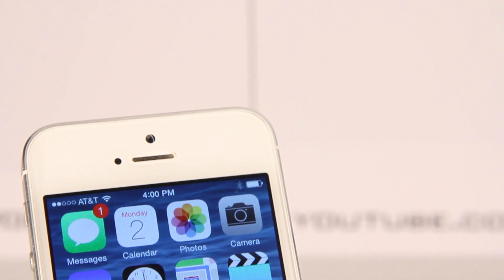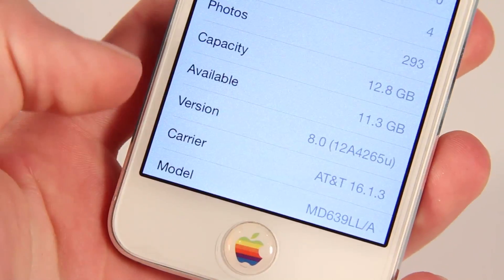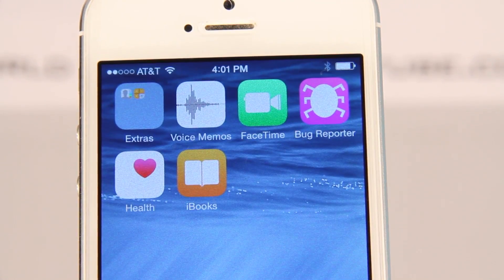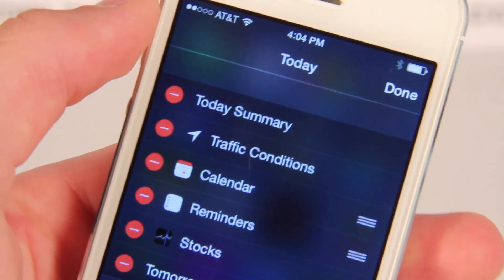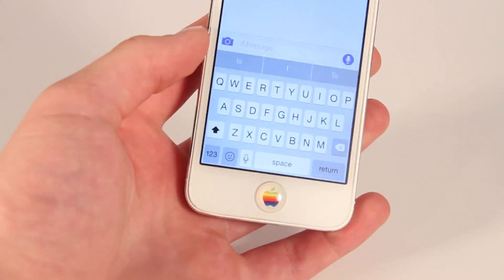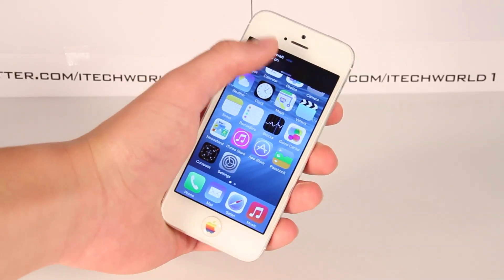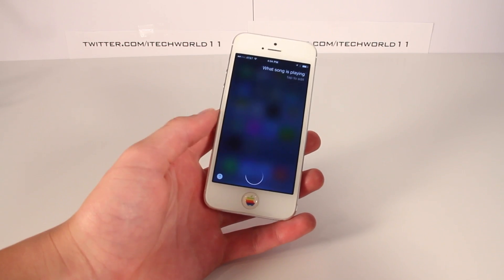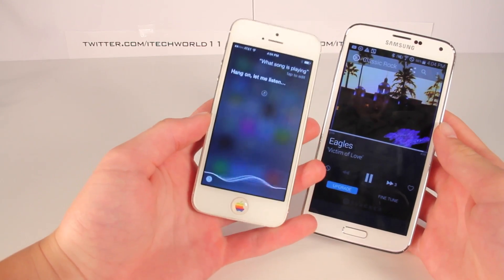iOS 8 In-Depth First Look!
First look of iOS 8 on the iPhone 5s! Hands-on of new features!

Start your free Amazon Prime Trial: Amazon